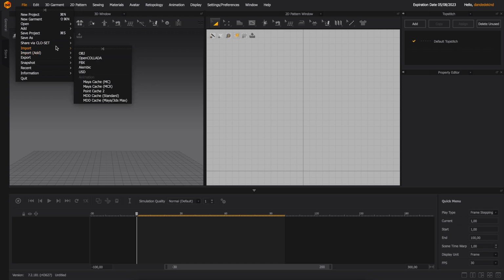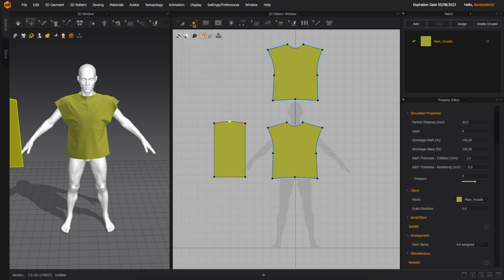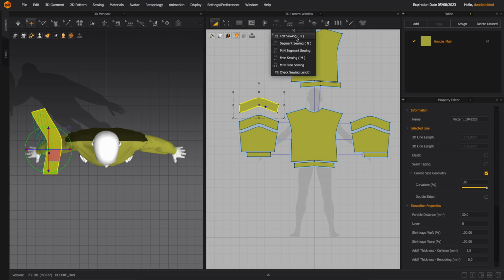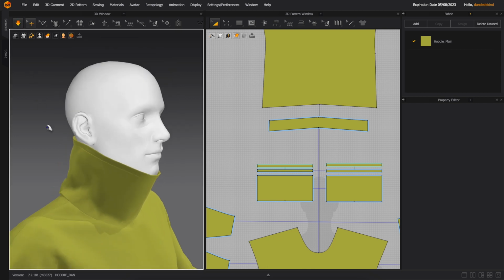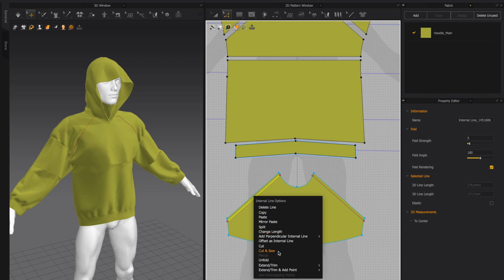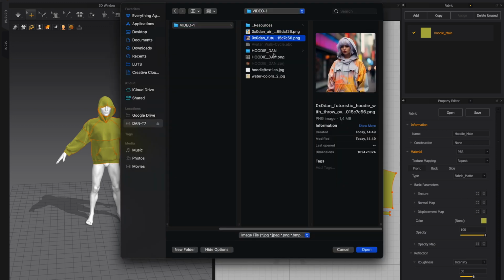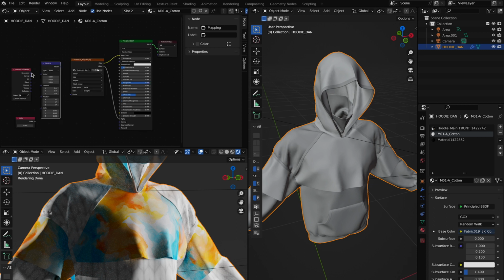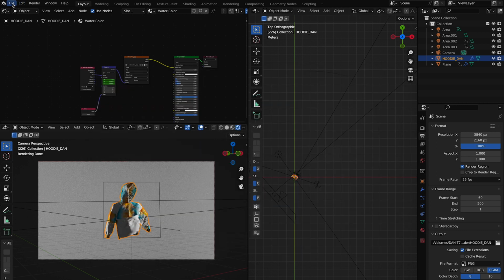Creating a Hoodie in Marvelous Designer - Animation and Rending in Blender (Tutorial)